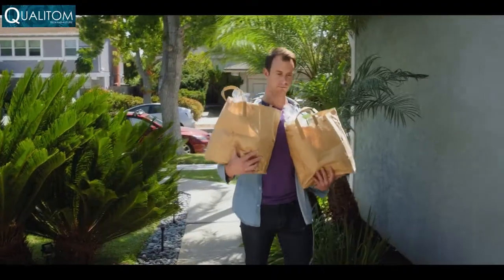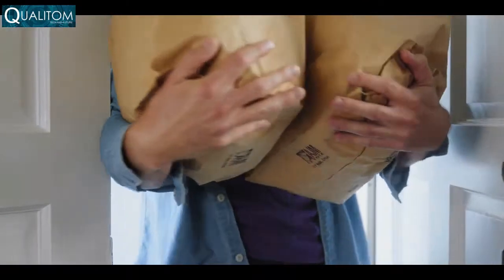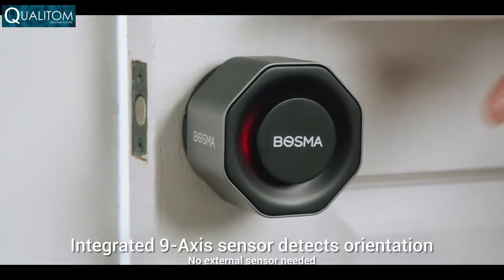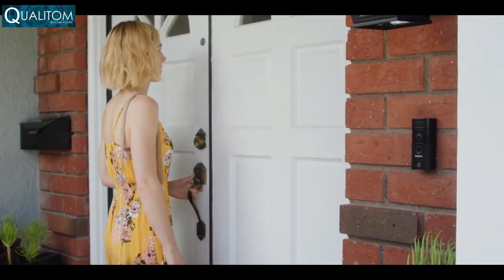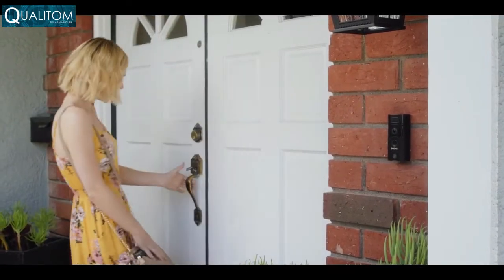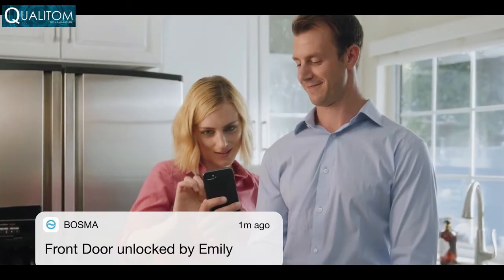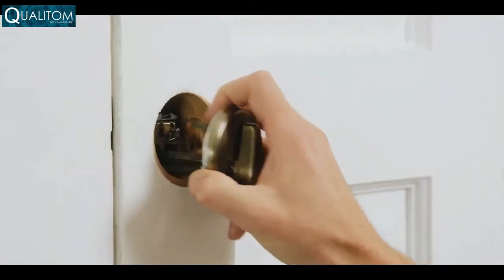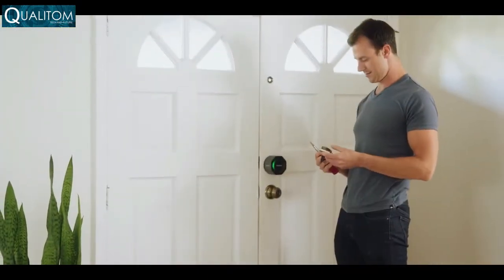Aegis The Most Secure WiFi Smart Deadbolt Ever l Qualitom Tech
Aegis: The Most Secure WiFi Smart Deadbolt Ever.
Make your deadbolt smart, without changing your lock. Auto-lock & unlock. Break-In Detection.
Aegis turns your current deadbolt to a smartbolt in less than 10 minutes.
Replaces the indoor part of your existing deadbolt, so you don’t have to replace your key or change the exterior design of your door.